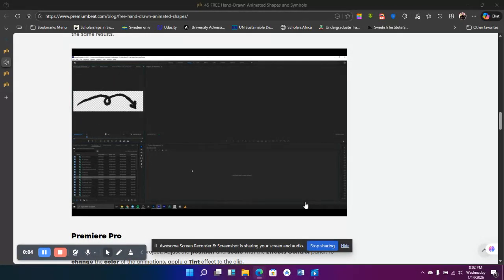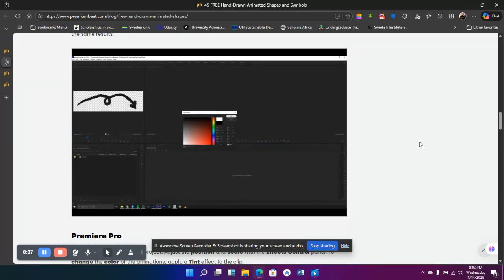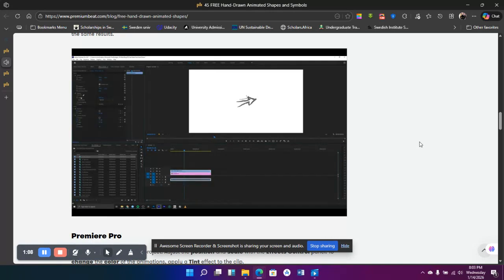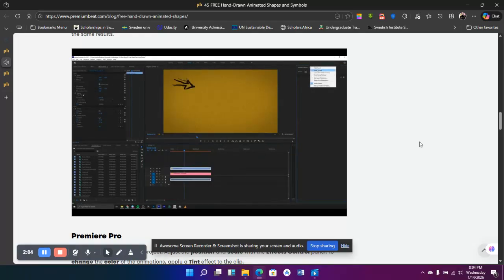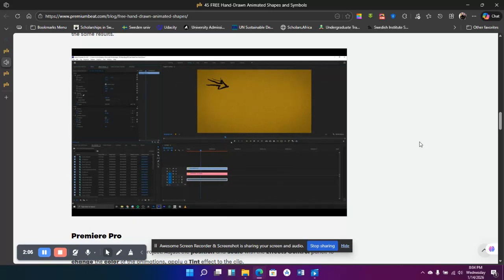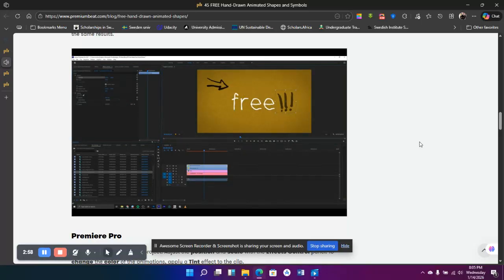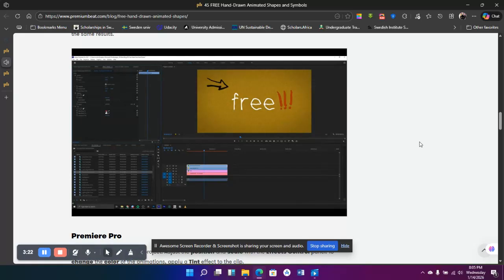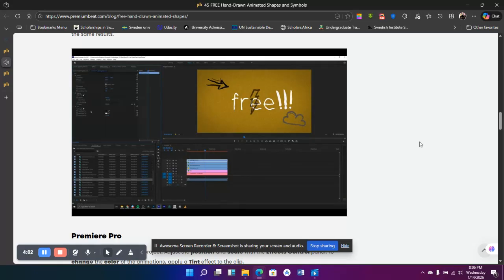45 FREE Hand-Drawn Animated Shapes and Symbols